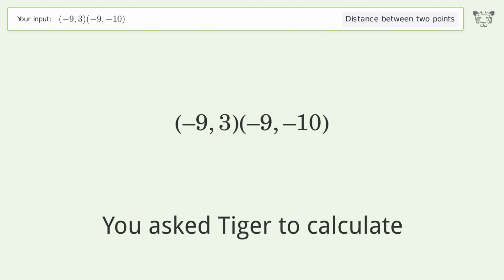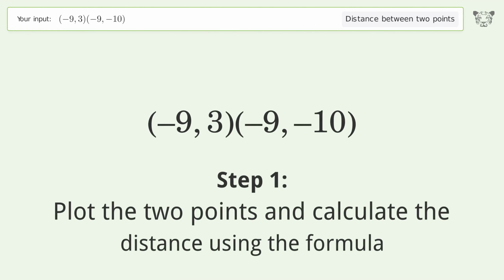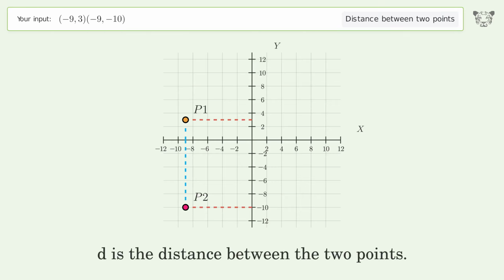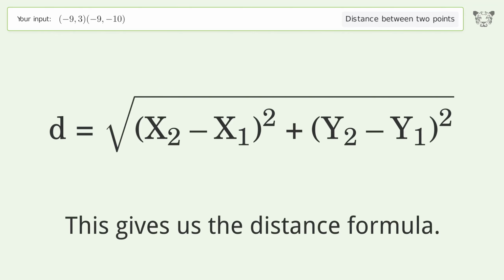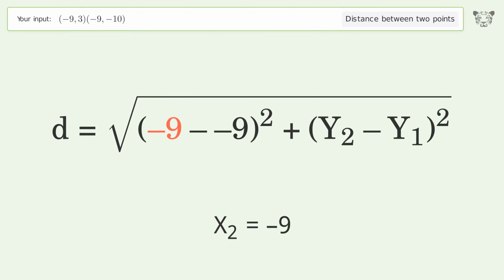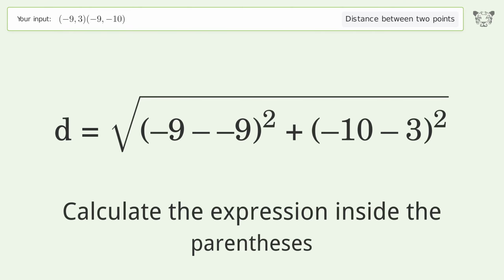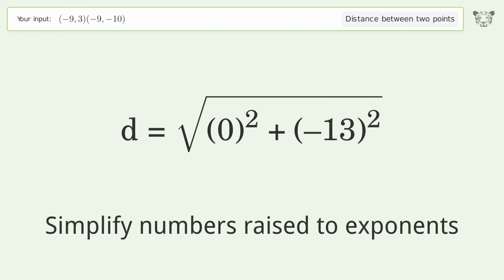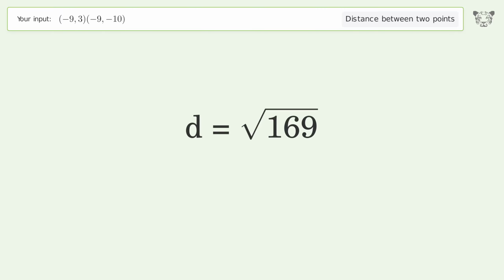Find the distance between two points p1 (-9,3) and p2 (-9,-10): Step-by-Step Video Solution